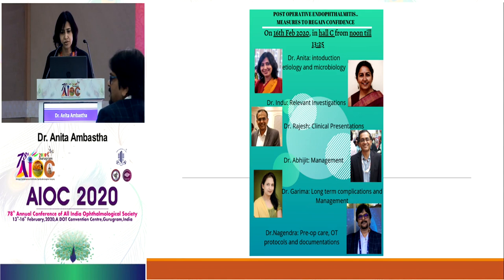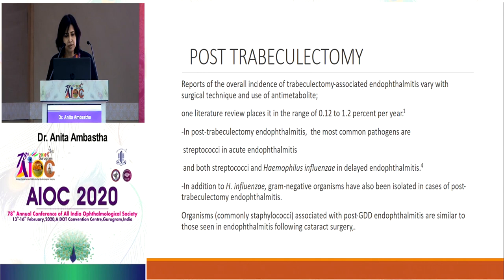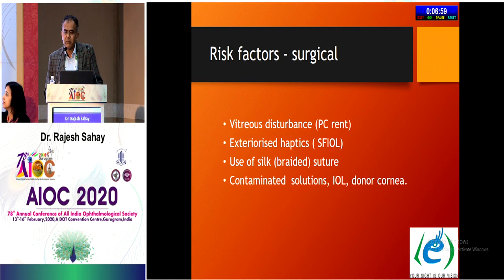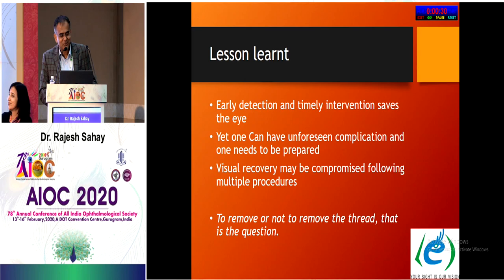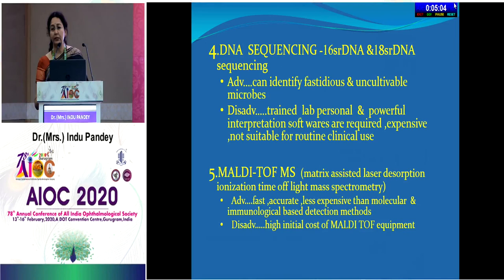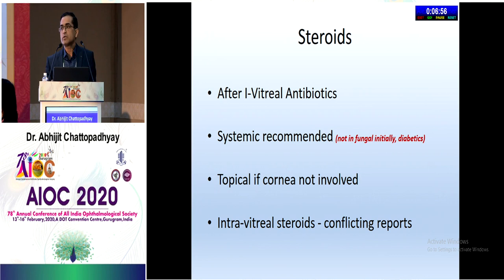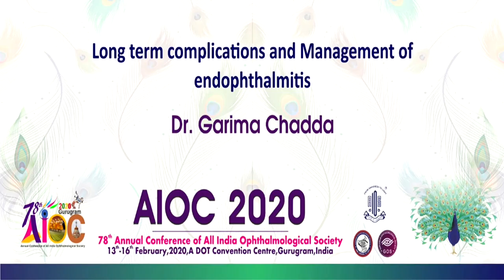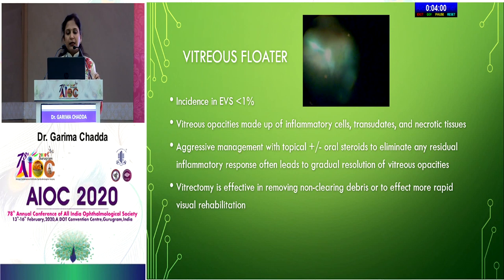AIOC2020 - IC498 - Post Operative Endophthalmitis...Measures To Regain Confidence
Main Speaker - Dr.Rajesh Sahay